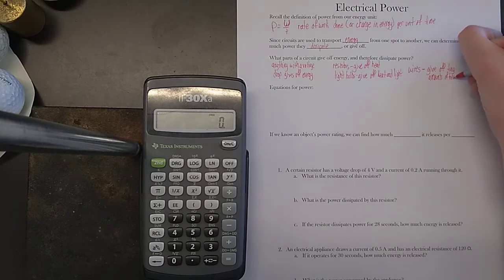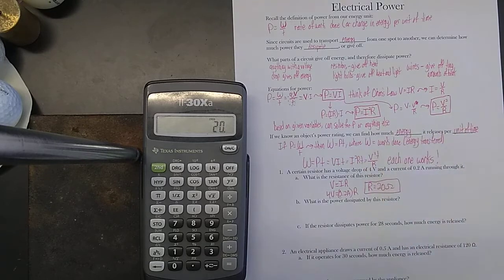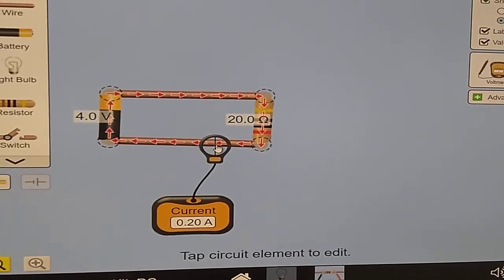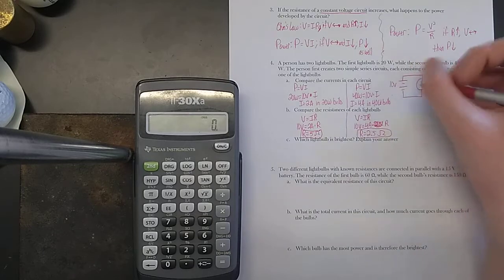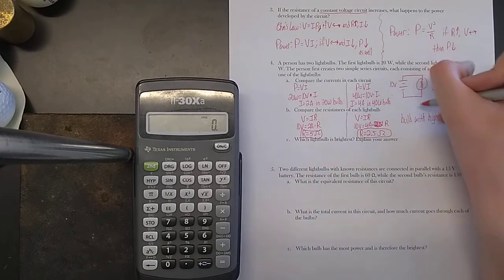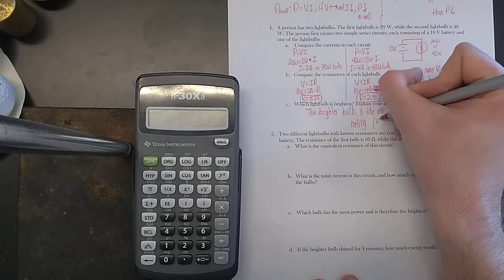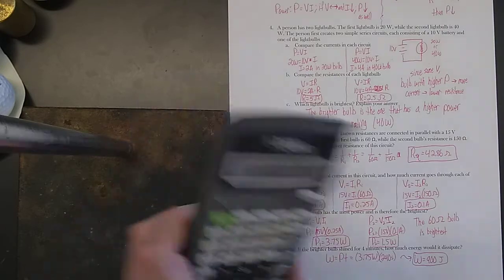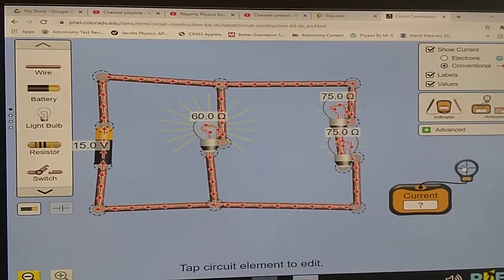Regents Physics Electricity Unit: Electrical Power